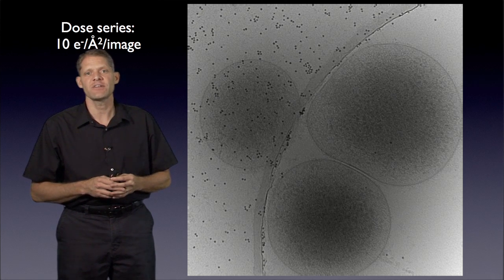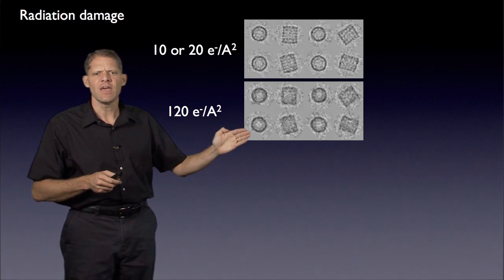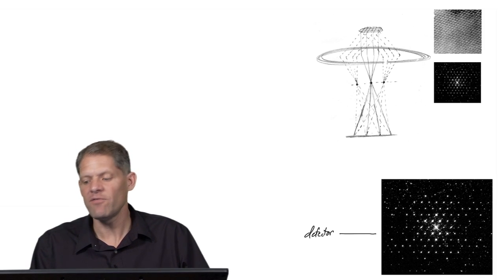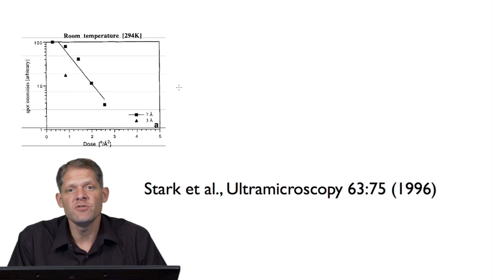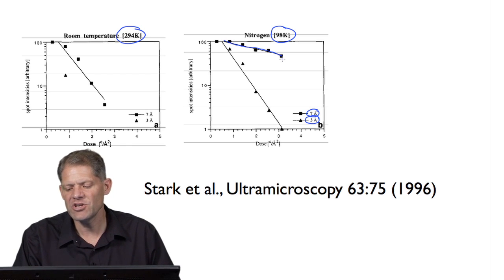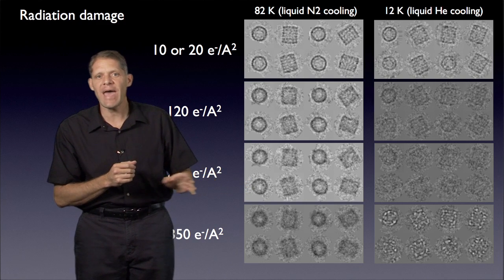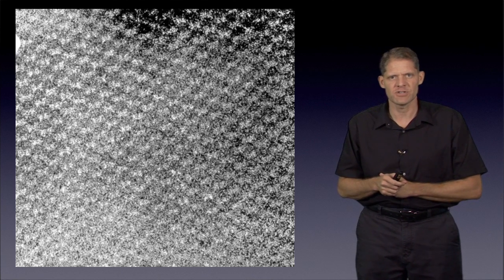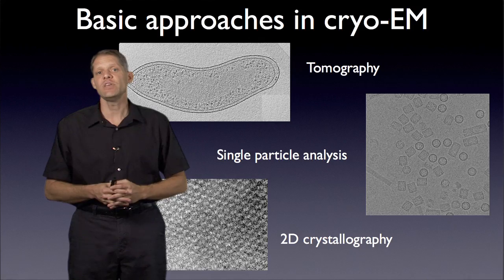Part 4: Dose Limitations - G. Jensen